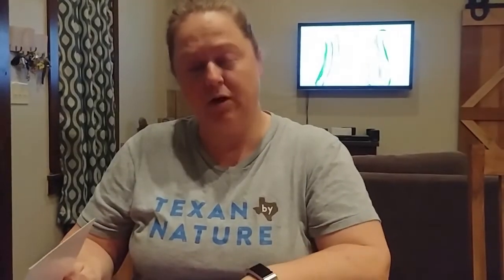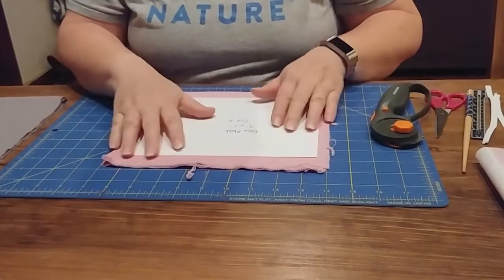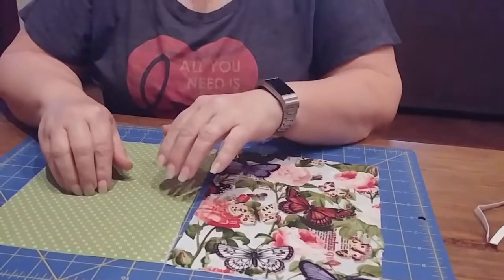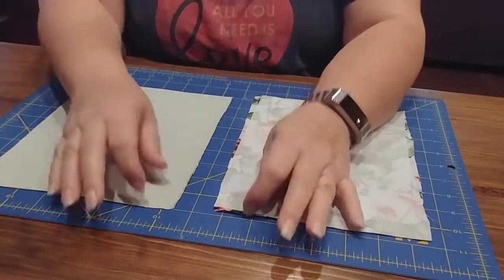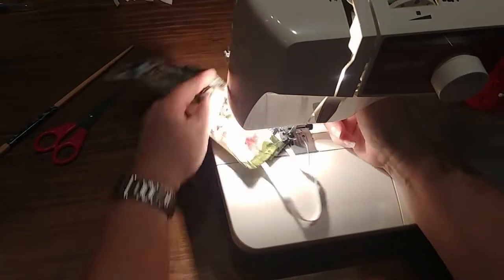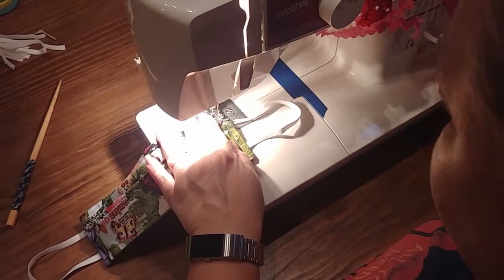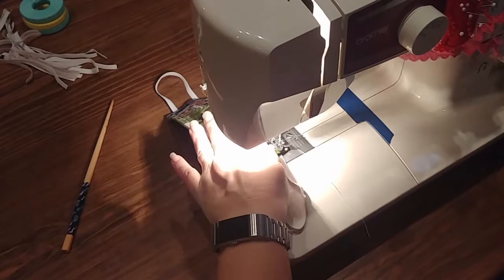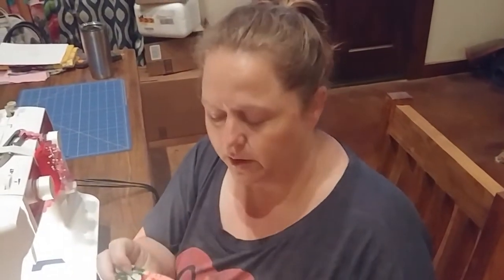Making Medical Style Masks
Supplies needed: 100% cotton fabric 9"X7", cut two of these; 9"X7" featherweight non-woven interfacing cut two of these; Two 7" pieces of 1/4" elastic; thread for your machine